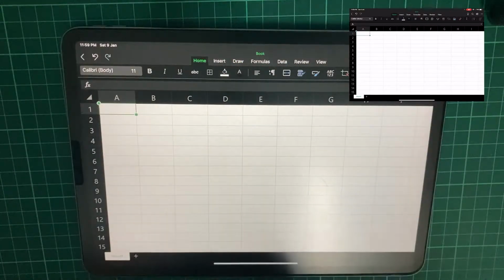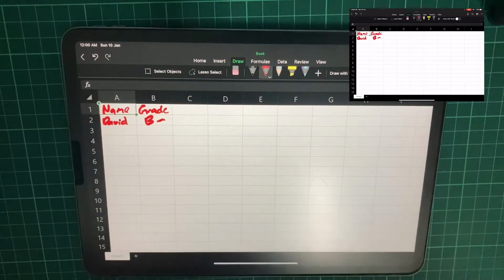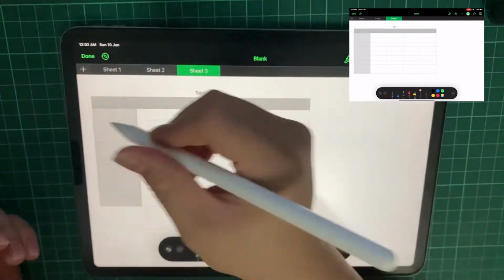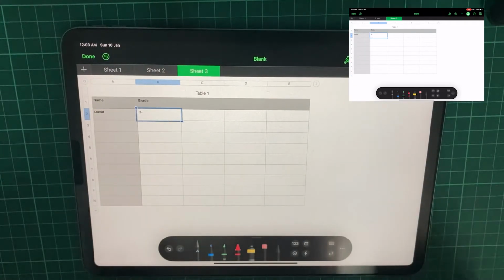Using Apple Pencil on Spreadsheets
Ever have the feeling that you wish you could write on a spreadsheet by hand and then it will immediately store as a calculable data value?

Now with iPadOS 14 you could do it on Apple's Numbers app!